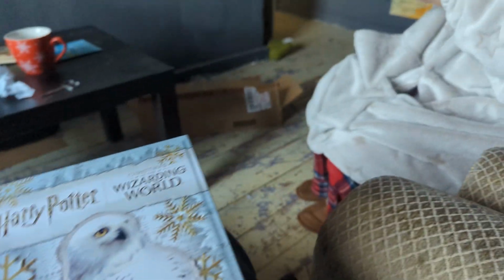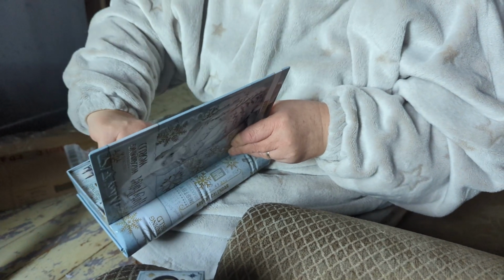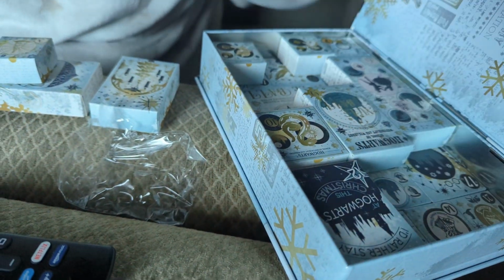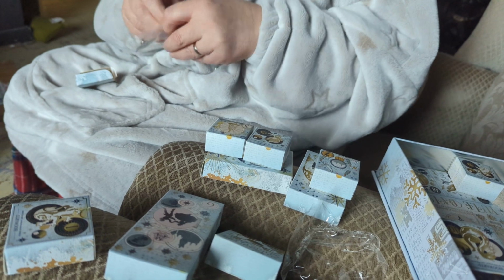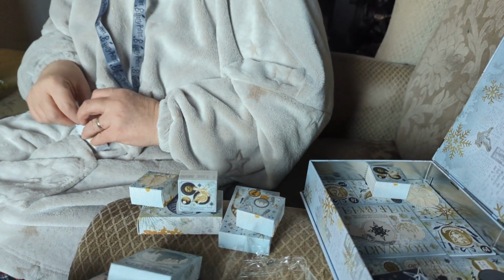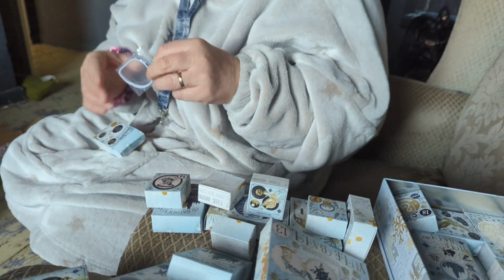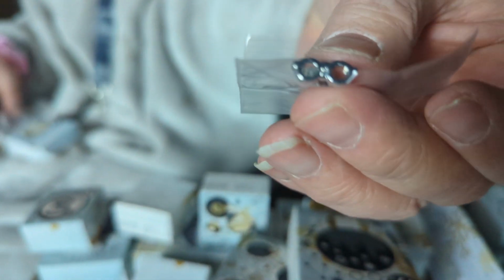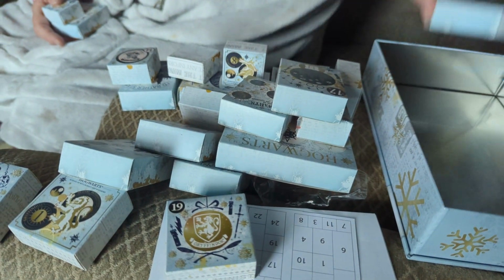Hedwig tin advent calendar day 1 to 21